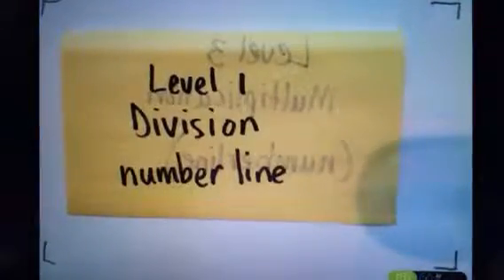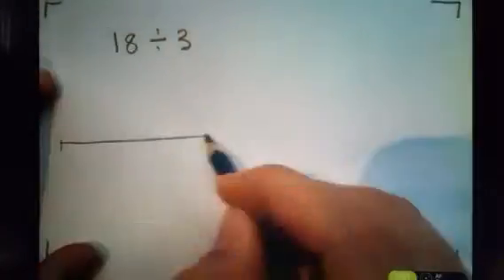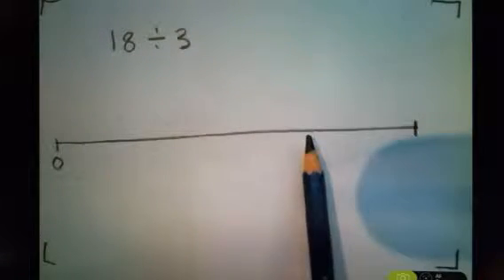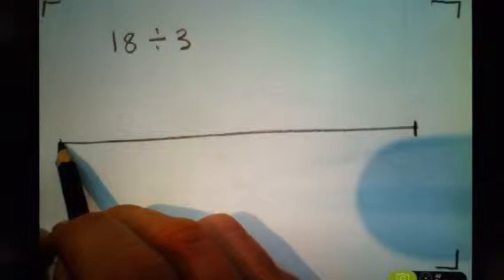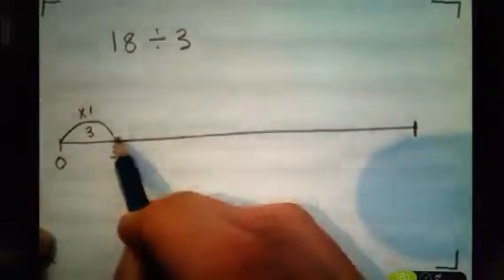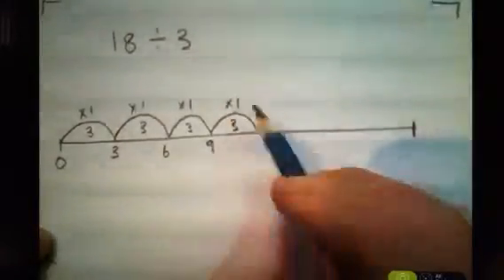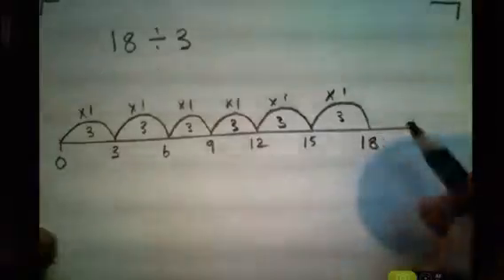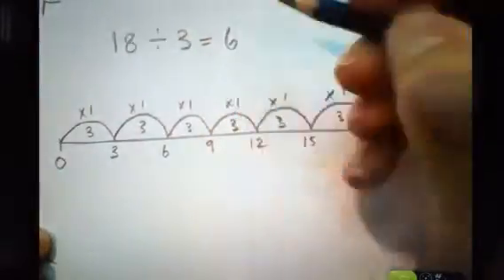Level 1 division on number line